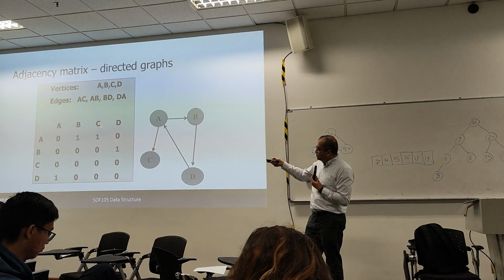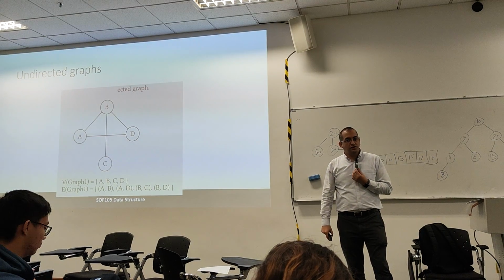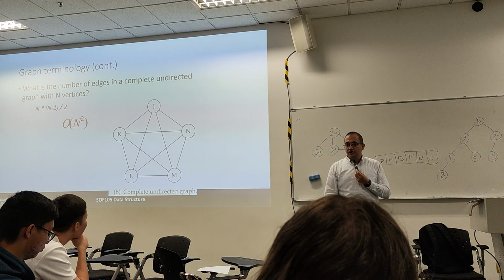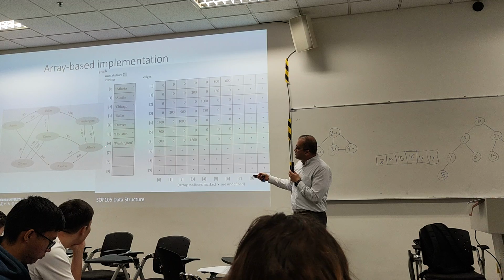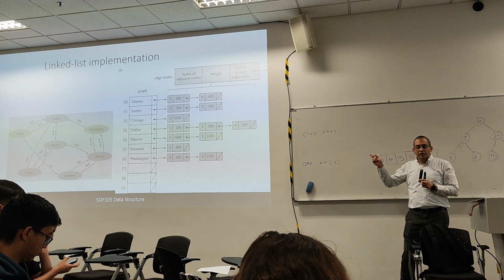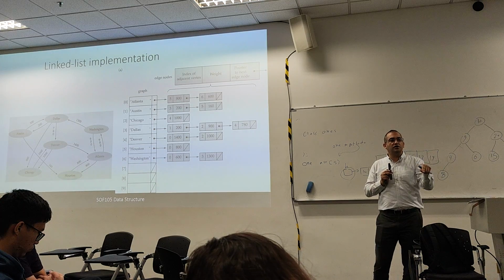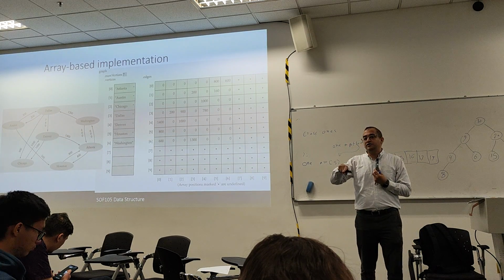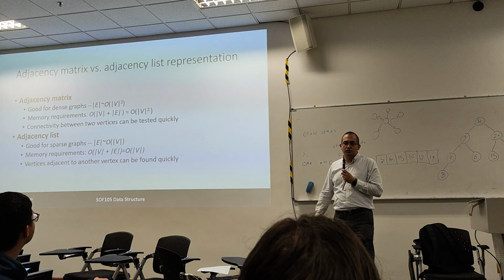9 июля 2025 г.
Friday replacement of D/S